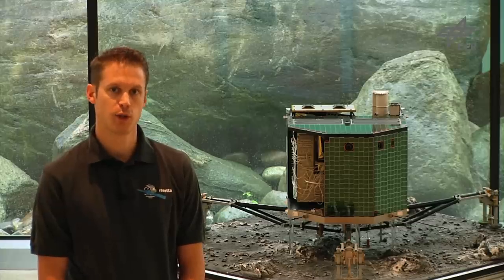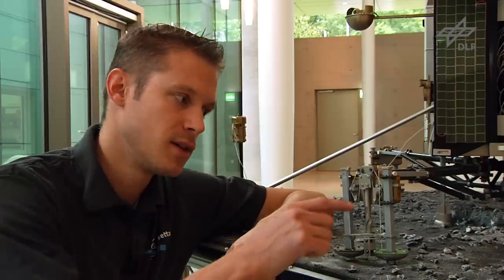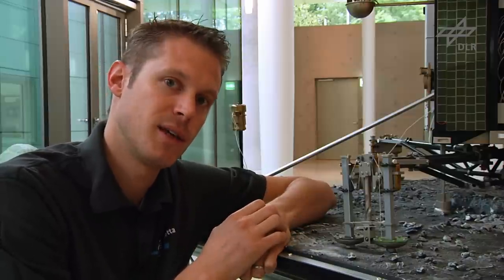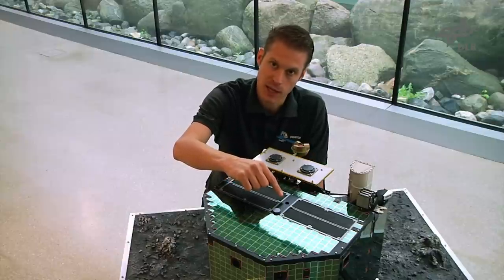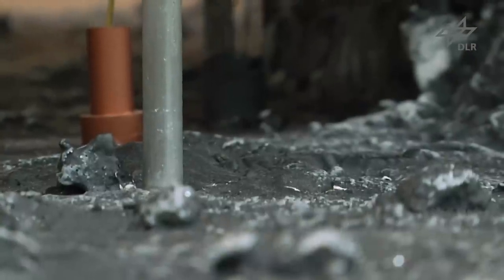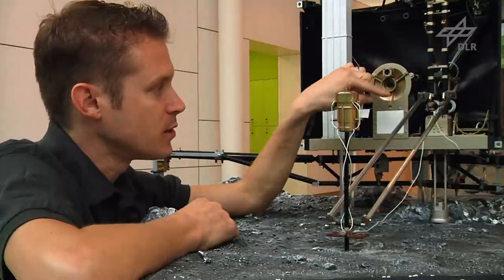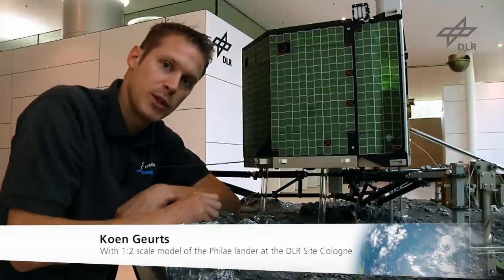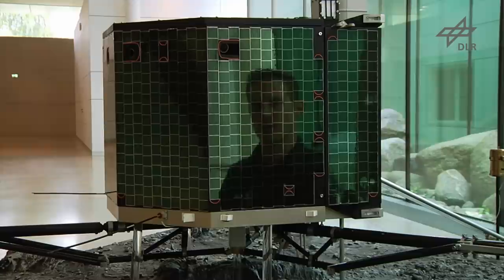The working of… Philae, the comet lander / Wie funktioniert... der Kometenlander Philae?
ENGLISH
It will take around seven hours from the time Philae separates from the ESA Rosetta mother craft until, for the first time ever, a lander will be on the surface of a comet. Philae – a high-tech cube with an edge length of roughly one metre – is the name of the landing craft in the Rosetta Mission. Its main purpose is to conduct on the ground analysis of the comet material, probably the most primeval and oldest material found anywhere in the Solar System.
Philae lander instruments
DEUTSCH
Rund sieben Stunden wird es dauern, bis Philae nach der Trennung von der ESA-Sonde Rosetta auf der Oberfläche von Churyumov-Gerasimenko aufsetzen und somit zum ersten Mal überhaupt ein Landegerät auf einer Kometenoberfläche stehen wird. Philae - ein High-Tech-Würfel mit einer Kantenlänge von etwa einem Meter - ist bestückt mit zehn wissenschaftlichen Instrumenten. Seine Hauptaufgabe ist die Vor-Ort-Analyse des Kometenmaterials, des wohl ursprünglichsten und ältesten Materials, das es in unserem Sonnensystem gibt.
Weitere Informationen:
Die Instrumente des Philae-Landers